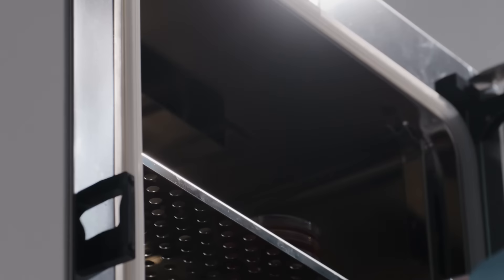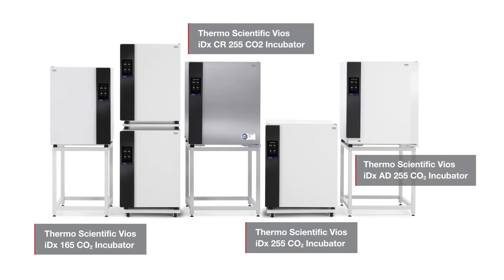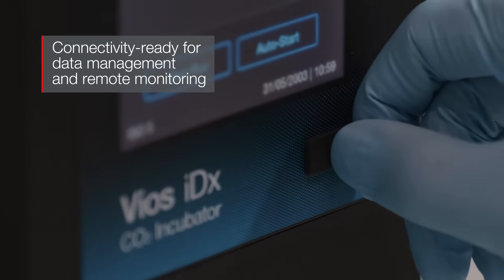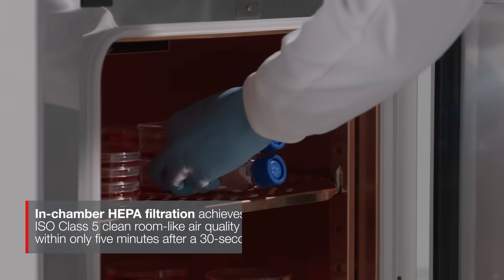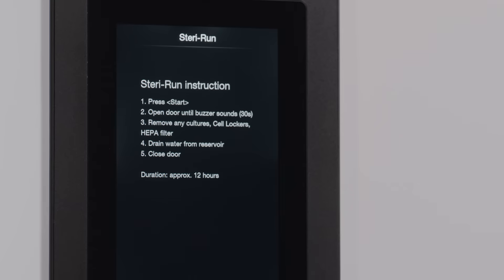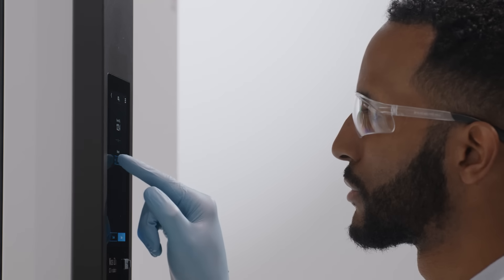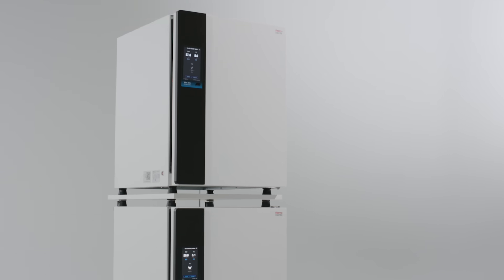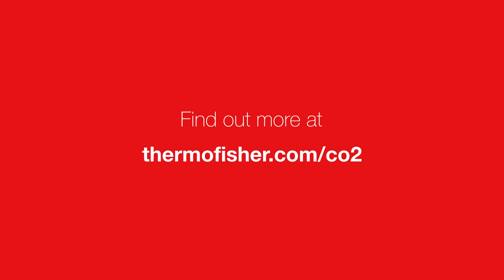Vios iDx CO2 Incubator Highlights - Americas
Discover why scientists at the top of their fields choose the Thermo Scientific Vios iDx CO2 Incubator for their most demanding applications.